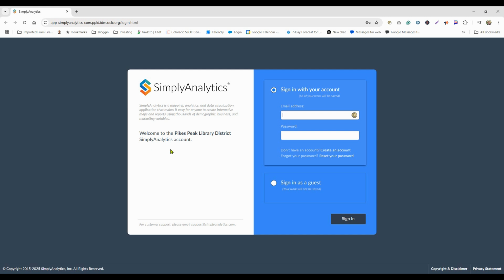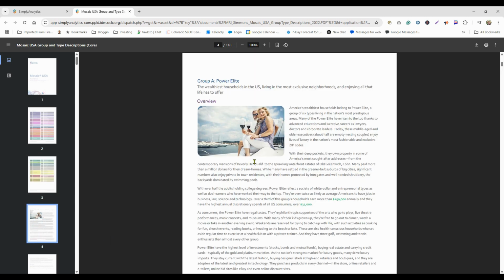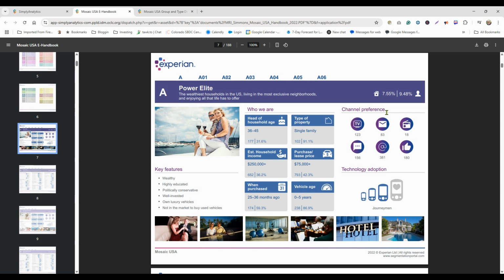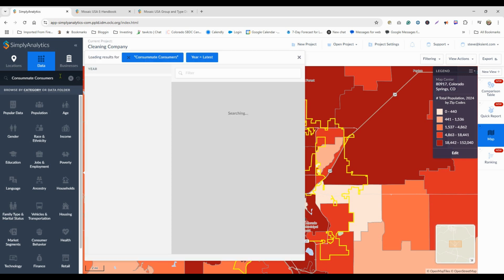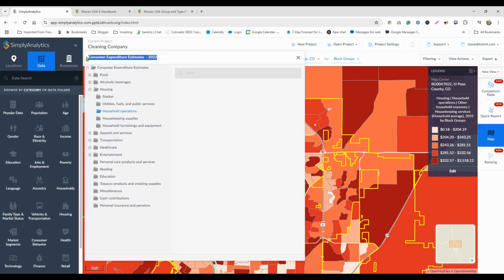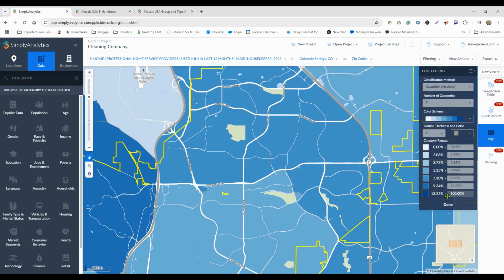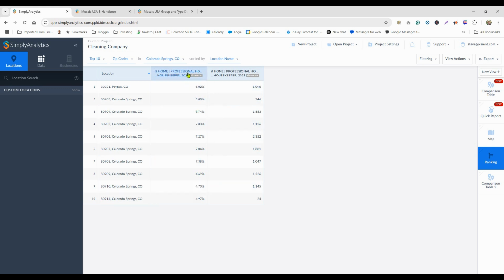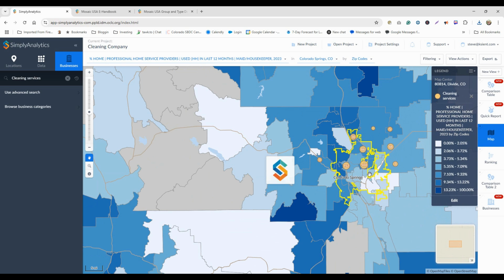SimplyAnalytics Tutorial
This is a "How To" tutorial on how to make the most of the market research tool SimplyAnalytics for small businesses.